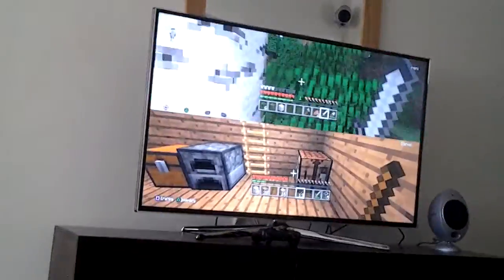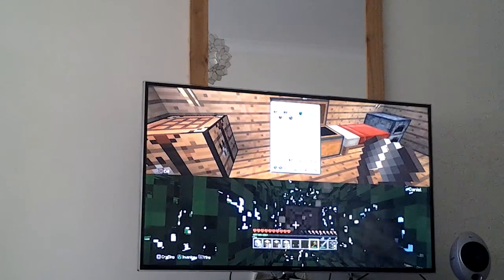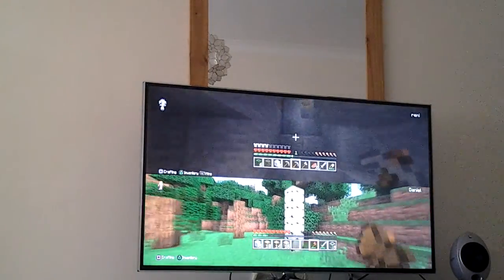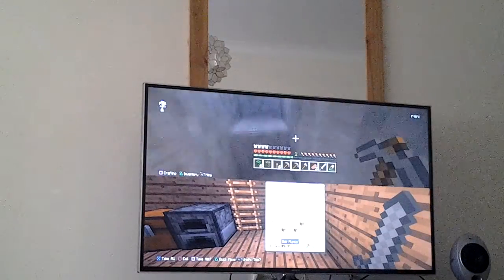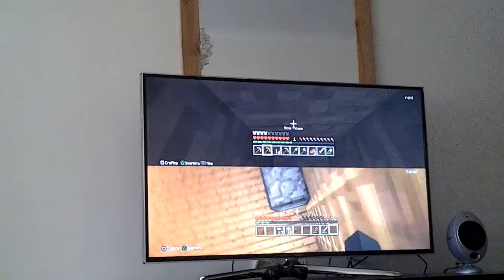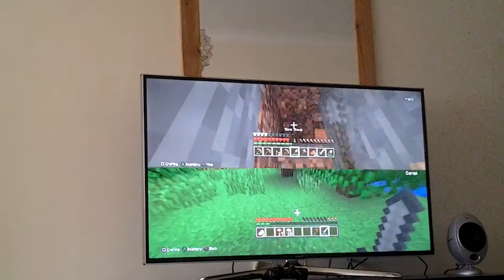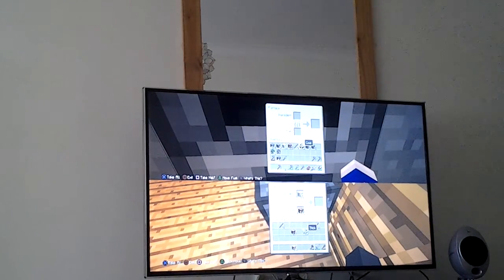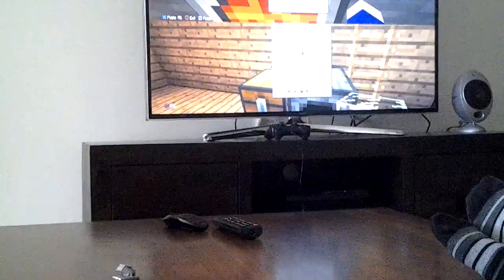HEROBRINE IN OUR WORLD! SIGNS OF HEROBRINE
hey guys we have signs of herobrine in our world! If you spot him tell us  where he was!